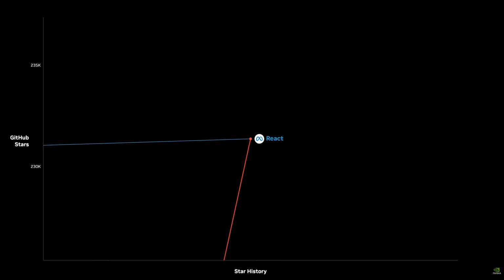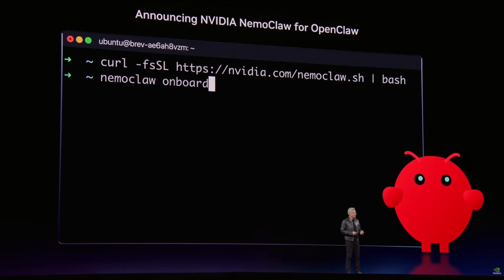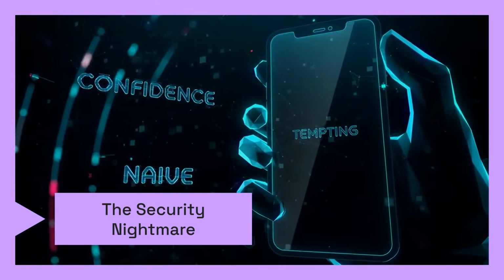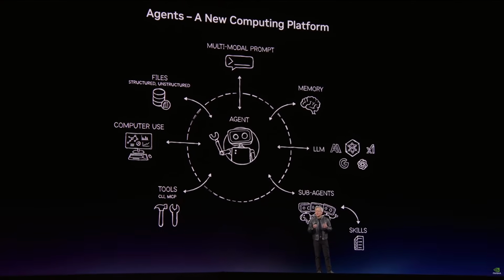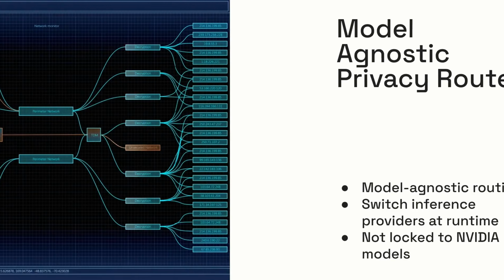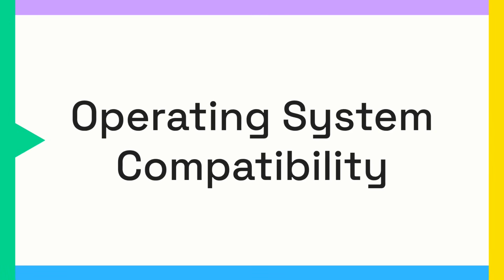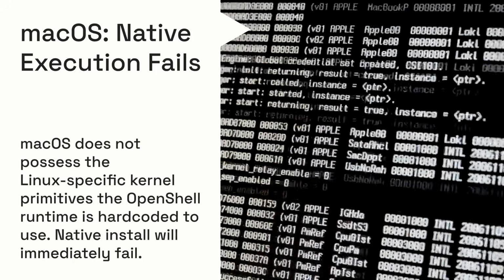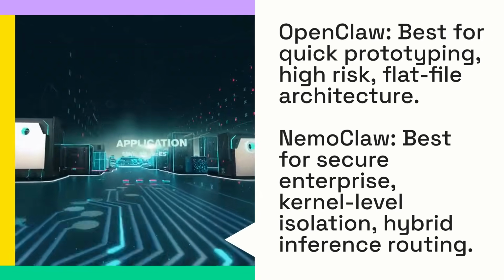OpenClaw vs. NemoClaw: Which One Do You Need?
The truth about OpenClaw's architecture that nobody is talking about. OpenClaw has taken the AI world by storm as the ultimate open-source digital employee. But if you are just blindly installing it on your machine, you are walking into a massive security trap. In this video, we dive deep into the real system architecture behind OpenClaw and NVIDIA's new NemoClaw to find out which one you actually need.

We skip the hype and look at the actual engineering: from OpenClaw's flat-file memory flaws and prompt injection risks, to how NemoClaw leverages the Linux kernel, Landlock, and the OpenShell runtime to truly sandbox autonomous AI. Whether you are running a massive cloud instance or developing locally on a Debian environment, here is what you need to know before giving an AI agent root access to your machine.